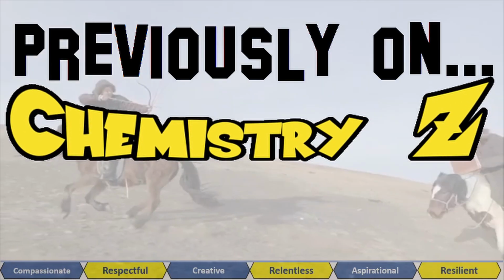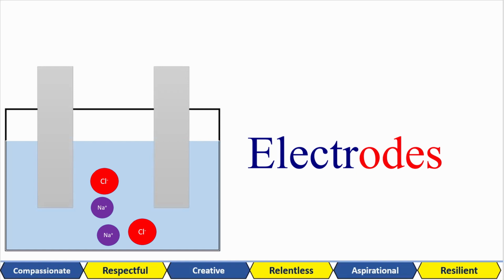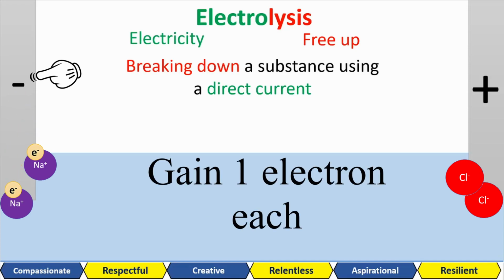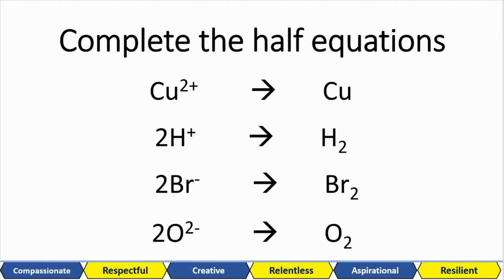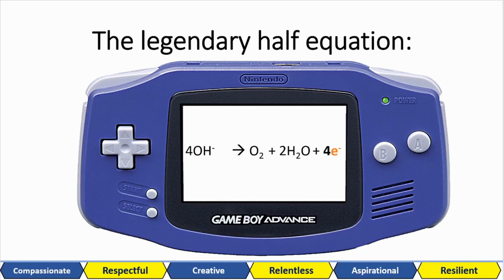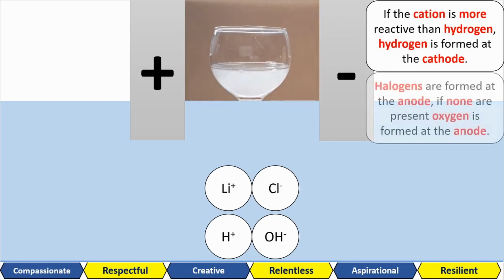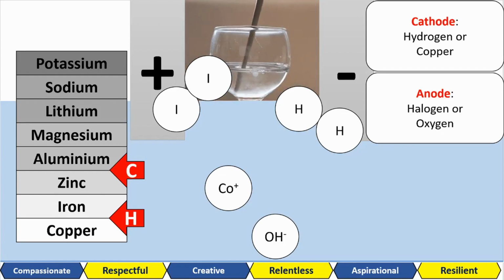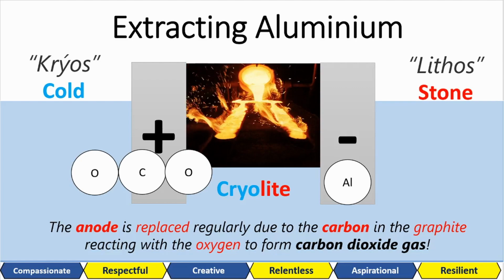Electrolysis (GCSE 9-1) Chemistry 1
In this lesson, we look at electrolysis of aqueous and molten ionic compounds. This will be needed for GCSE 9-1 in the Chemistry 1 paper.

⏱️TIMESTAMPS:
0:00 – Previously on Chemistry Z
1:04 – Retrieval questions
1:44 – Why can’t solid ionic compounds conduct electricity?
2:32 – How do you make an ionic compound conduct electricity?
3:00 – What is electrolysis?
6:42 – Electrolysis half equation NaCl
9:09 – Complete these half equations
11:02 – The legendary half equation
12:30 – Extracting metals by electrolysis (molten)
14:39 – Extracting metals by electrolysis (aqueous)
17:09 – Electrolysis examples
19:58 – Extracting aluminium by electrolysis
21:23 – Lessons done!